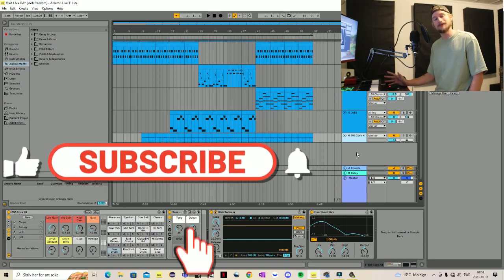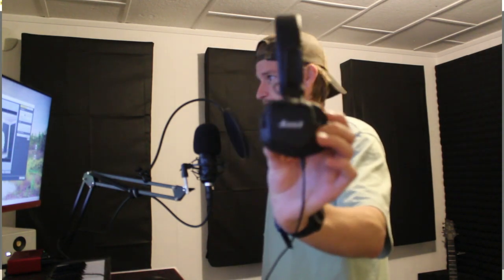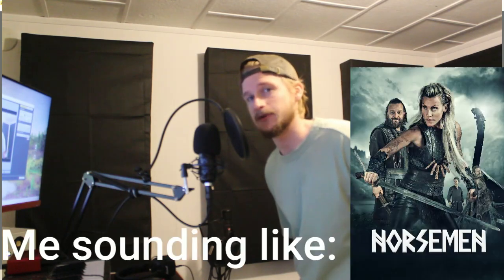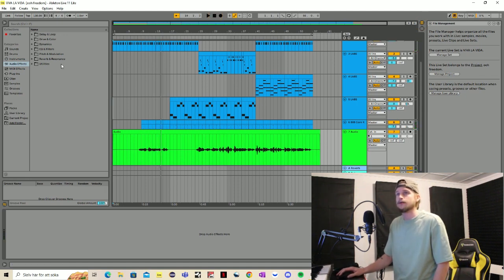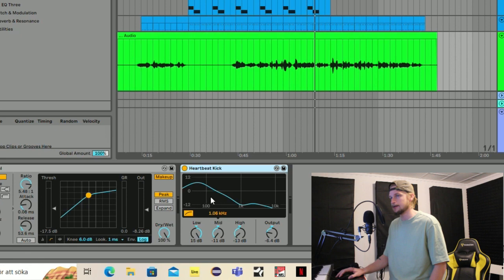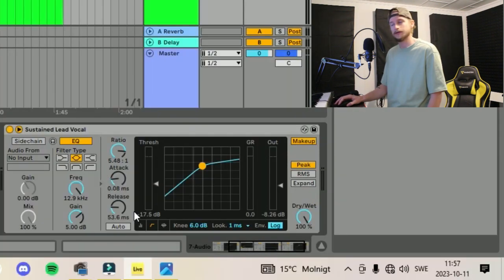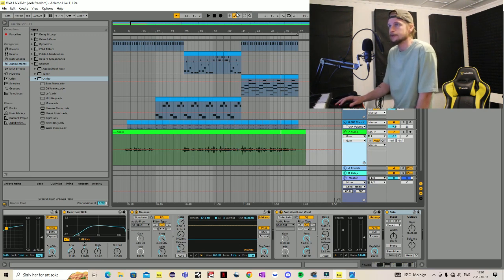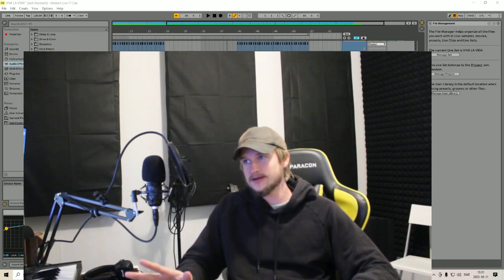Ableton Live 11 Lite | Episode 4 ( How to record vocals )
Welcome to the 4th episode pf this 5 episode series of Ableton Live 11 ”Lite” tutorial.
How to record voice in Ableton Live 11 Lite and HOW TO ADD EFFECTS.
We go through the gear and how to use a microphone properly to record.